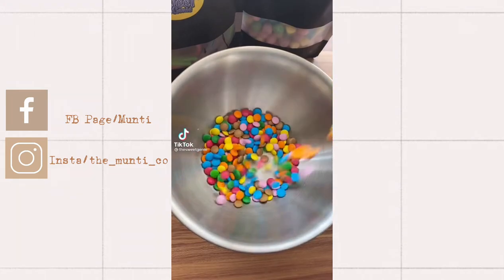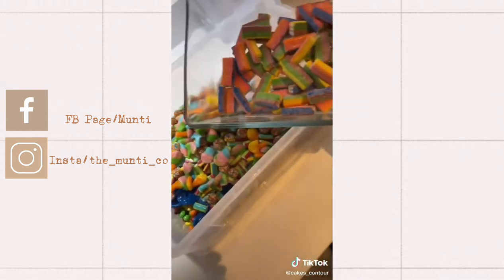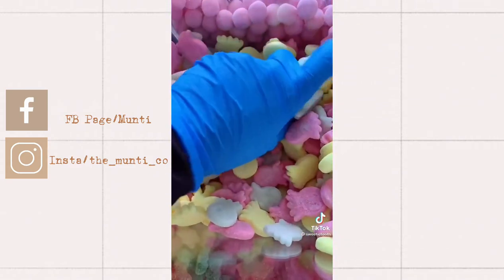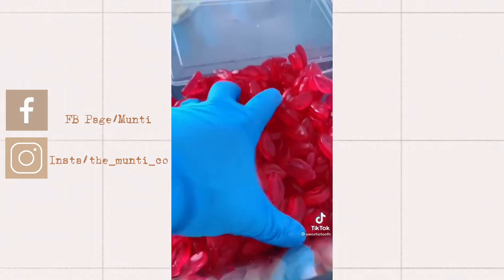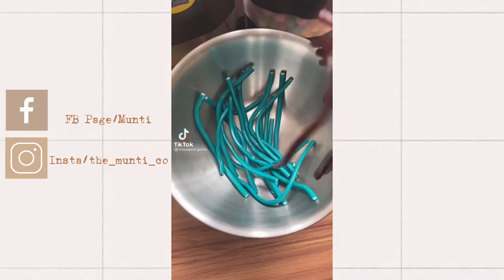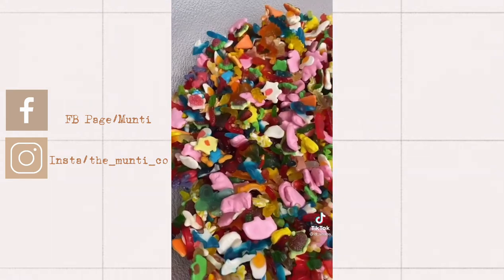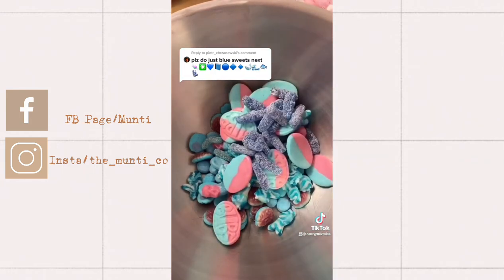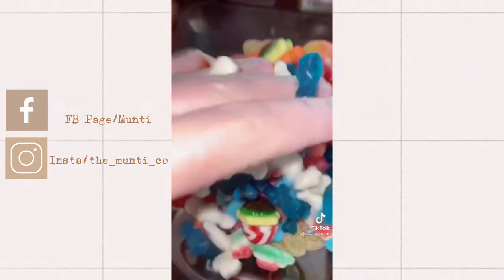✨CANDY BUSINESS CHECK ASMR✨| TIKTOK COMPILATION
Mabuhay guys!!!

In this video it will walk you through a ASMR and an aesthetic candy mixing experience in the bg and the candy packages and sellers info that are found in some of the clips can be found on the accounts and also You can locate accounts on social media that provide all of this information if you're seeking for storage containers, processes, produce, how to clean, material, and so on. Never underestimate the power of your thoughts. No job is ever fully complete, also when one challenge is completed, another rises on the horizon, leading you and your company to the next stage.

Our channel is about compilations and small business ideas. We cover lots of cool stuff such as business ideas, hacks and things online shopping

I believe that all content used falls under the remits of fair use, but if any content owners would like to dispute this i will not hesitate to immediately remove said content. It is not my intent to in anyway infringe on their content ownership.

PLEASE SUPPORT SMALL BUSINESSES AND PAGES

Start a small business RIGHT NOW, don't rush it, and believe in the process! There is so much room for us to fill, and all we have to do is apply ourselves (work hard and stay positive), and everything else will fall into place.